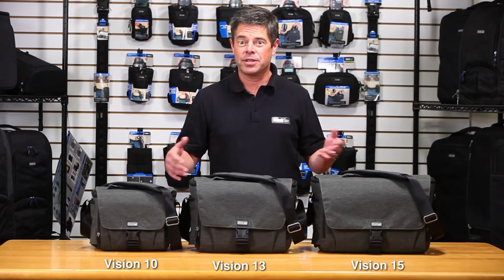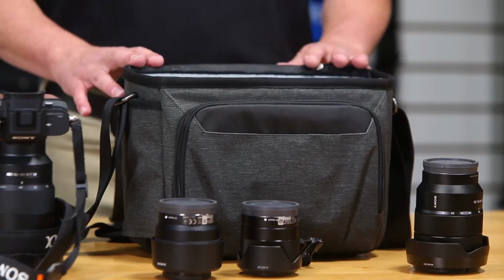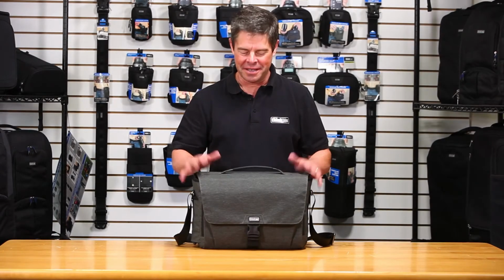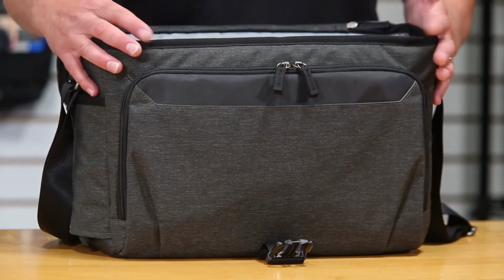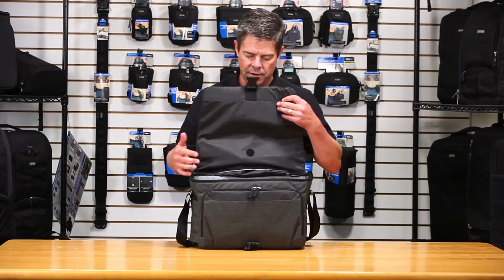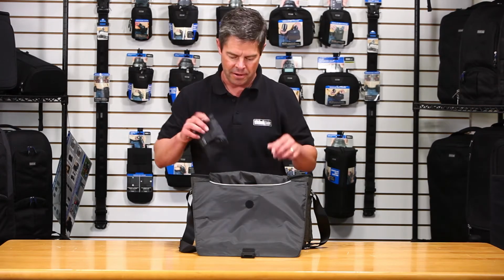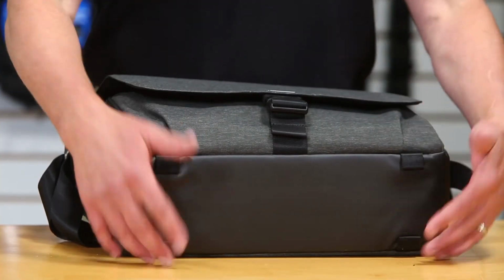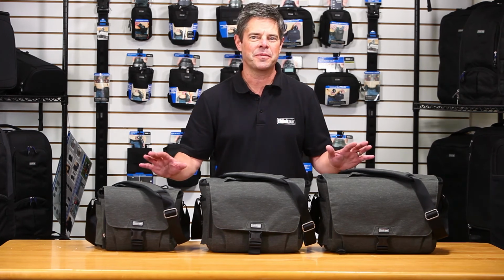Think Tank Vision Shoulder Bag Series